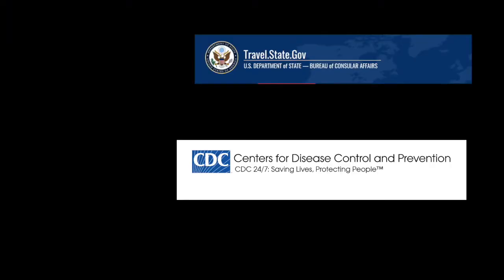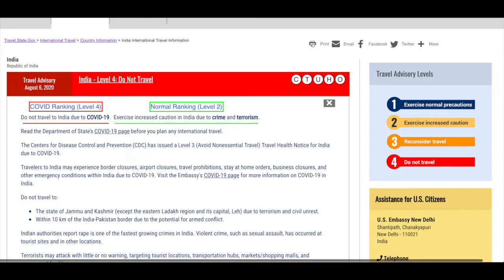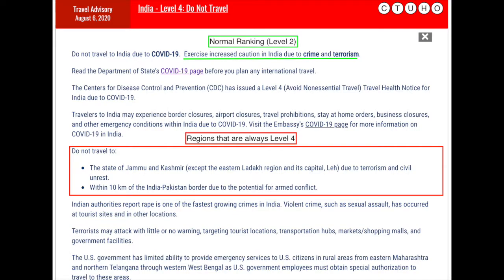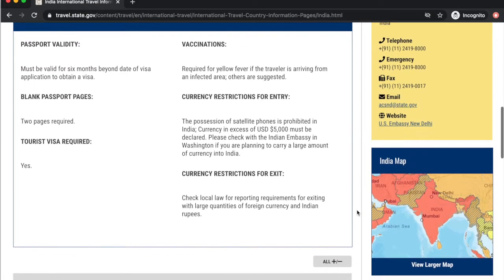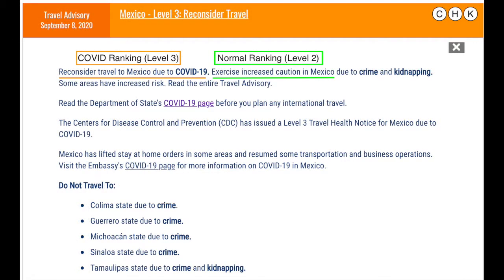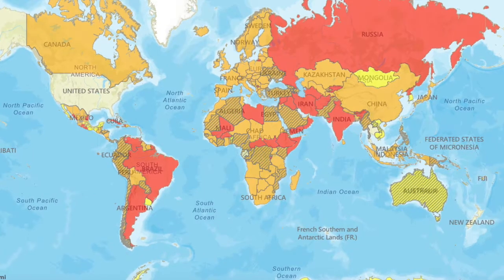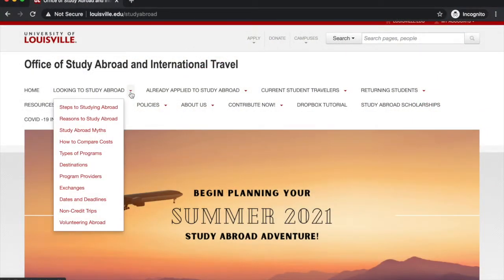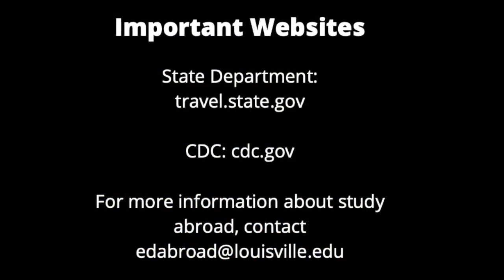Understanding Government Travel Advisories: Multi-level Countries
Learn more about the State Department Travel Advisories.

Music (from Adobe Stock):
Nocturne (piano version) by Tony Temp